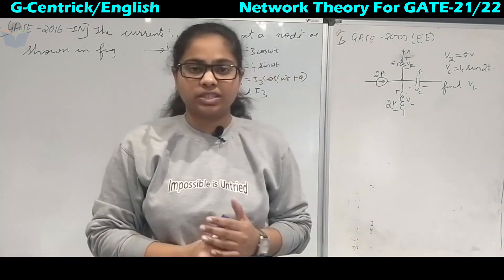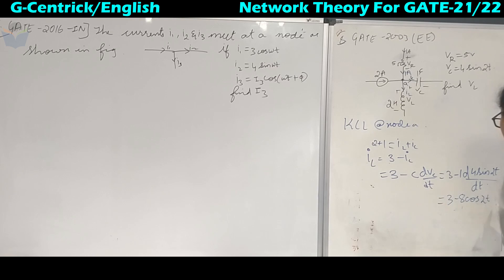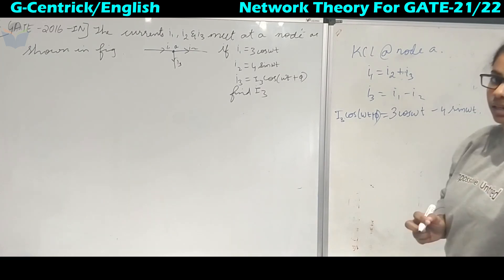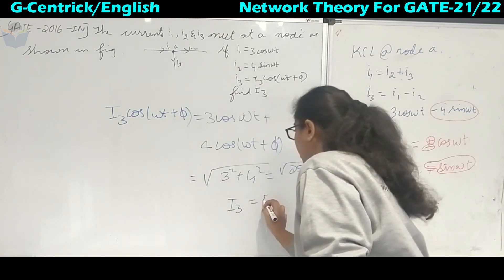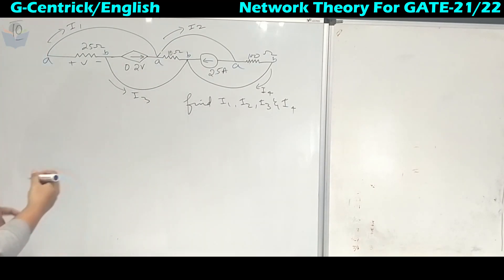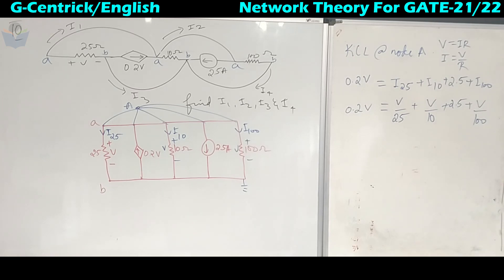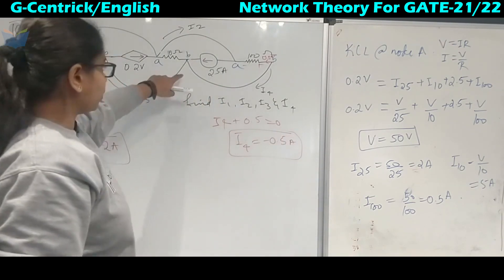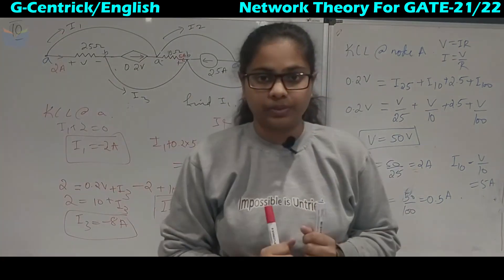Lec 13 Important KCL Questions